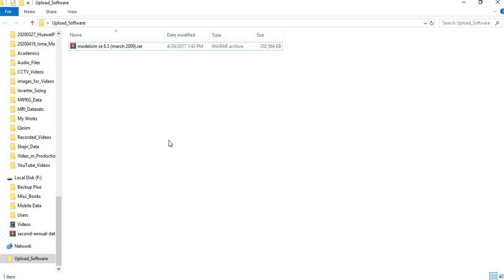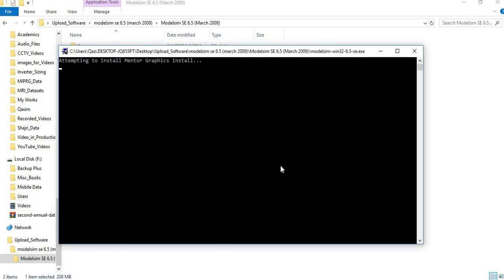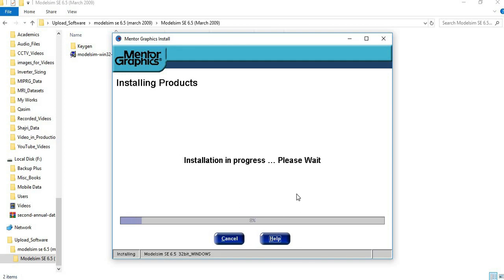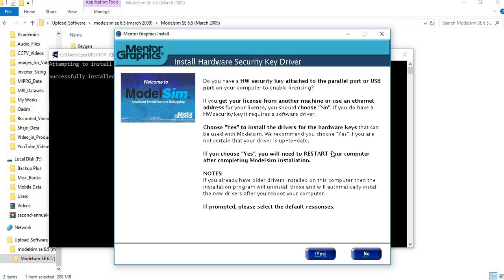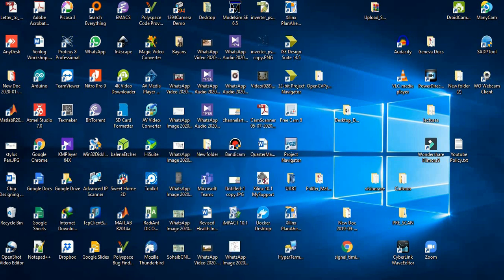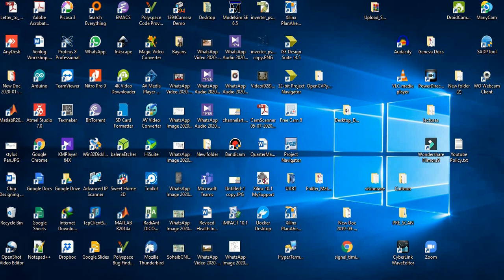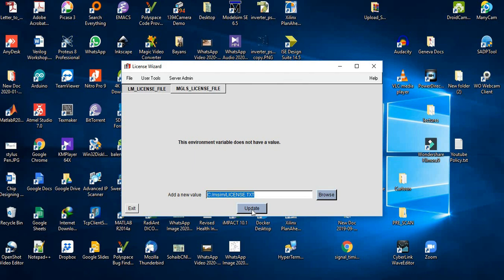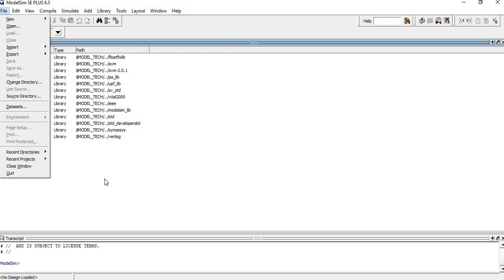ModelSim SE 6.5 Installation Guide and License Configuration | Software Inatallations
The video tells us about how can you install ModelSim SE 6.5. You can also install other versions following same method. The method of configuring license for software is also explained. The software can be downloaded from the link given here below.

If you have any suggestions please write in comments or send an email